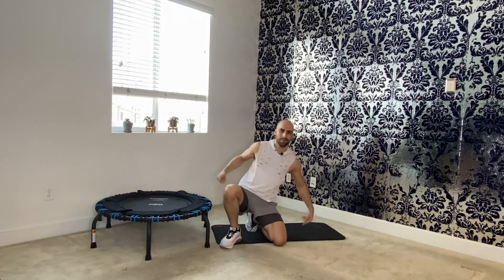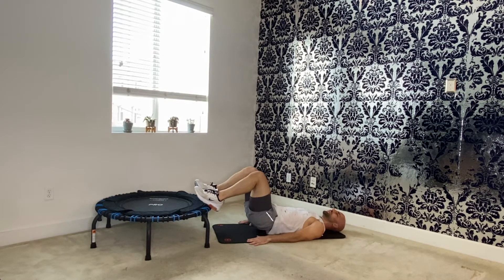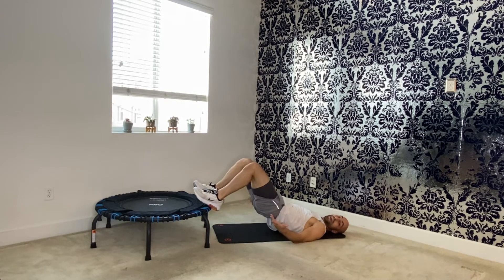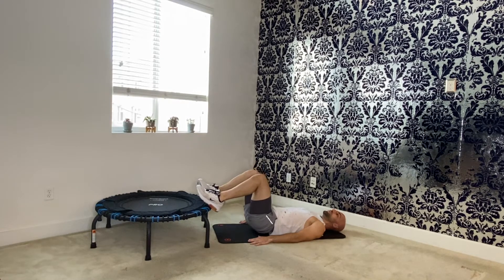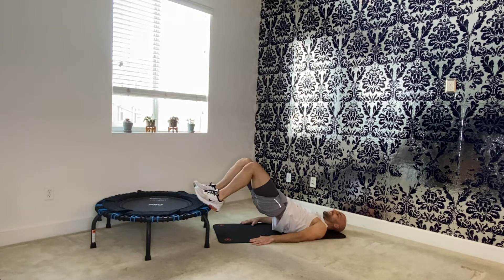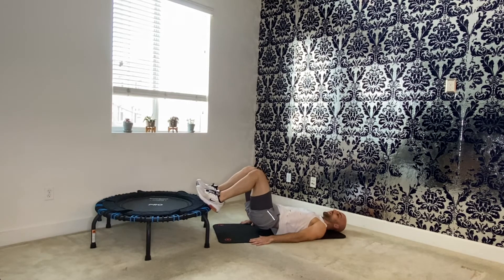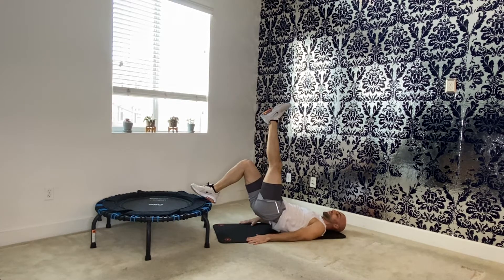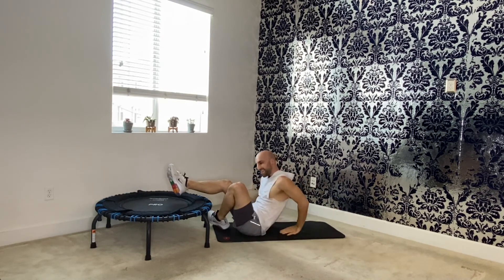Perfect BUTT & ABS in 6min | workout on a mini rebounder trampoline | quick fix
Enjoy your quick 6-minute butt & abs workout. Easy-to-follow along, for all levels and perfect to tone and lose weight.

This Youtube channel features super fun, easy-to-follow dance cardio and trampoline exercise videos.